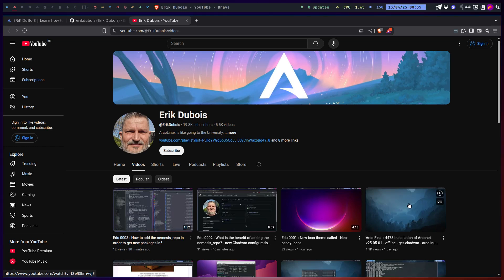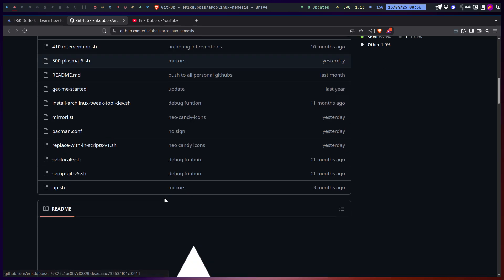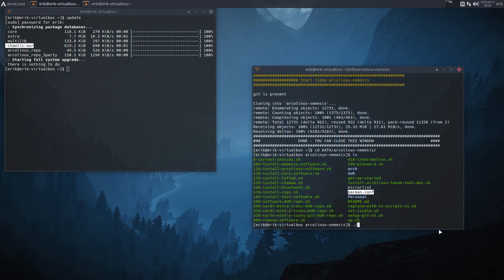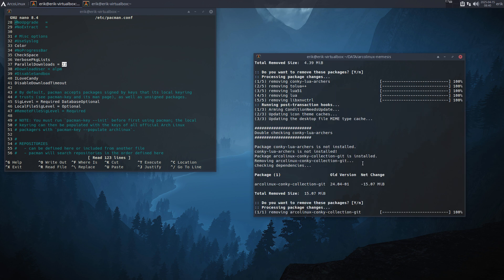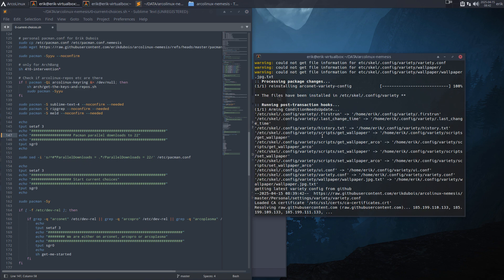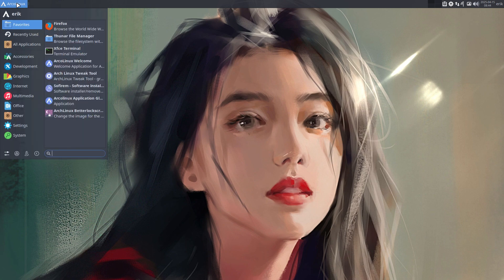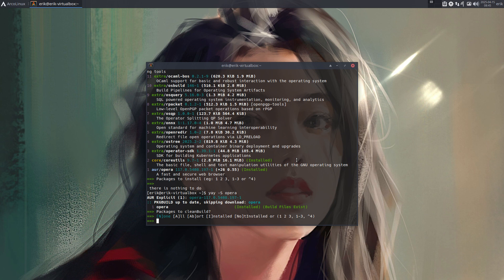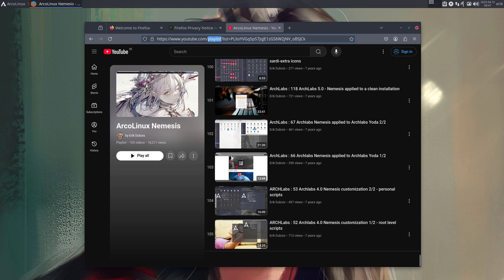Edu 0004 : Applying and working on arcolinux-nemesis script is an ongoing process - one I love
new release